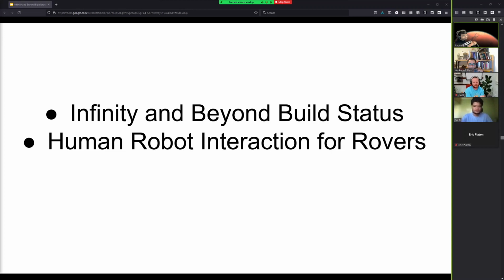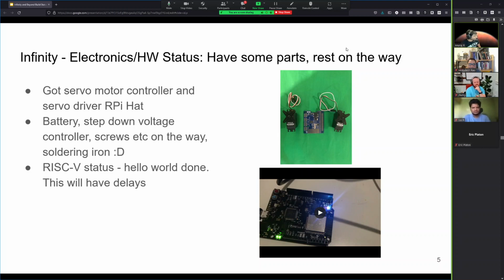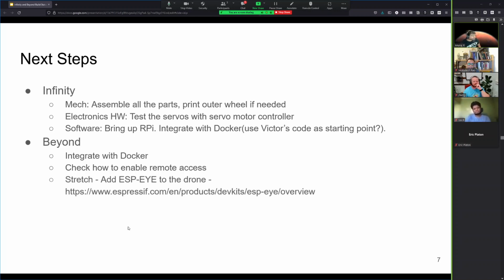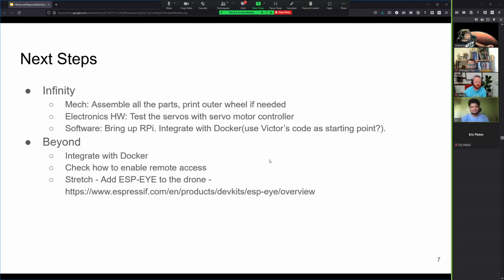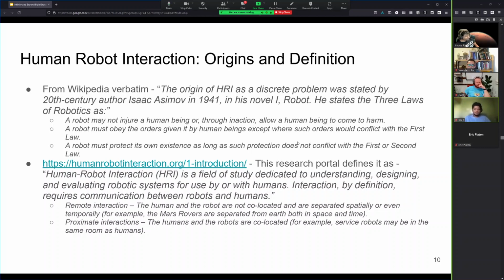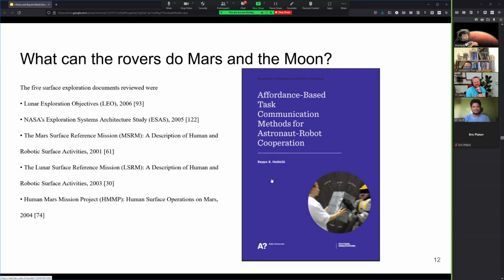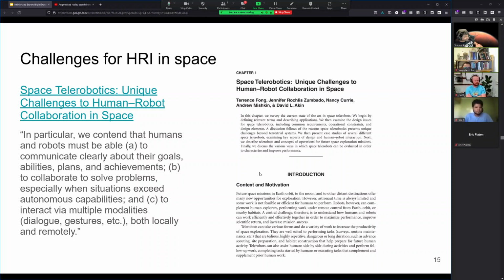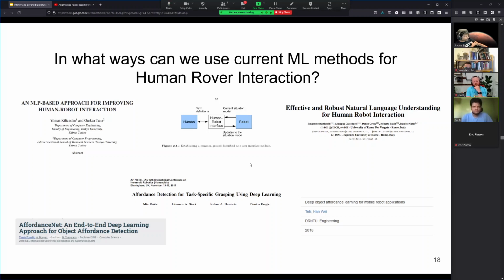HRI for Rovers and Infinity and Beyond Status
YakCollective YakRover Build Status - Infinity and Beyond by Anuraj R. followed by discussion about human robot interaction for rovers, theory of affordances and its relation to abductive reasoning and ML. How to use current state of the art ML for Human Robot Interaction